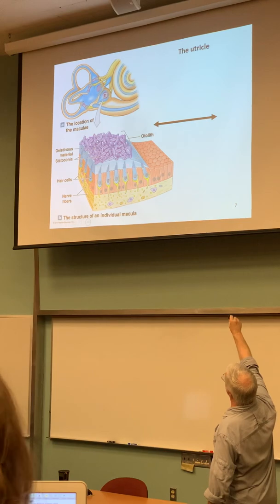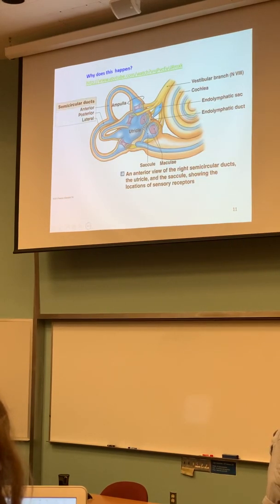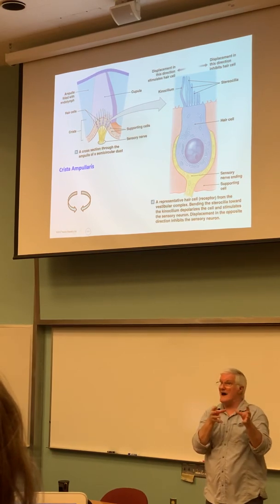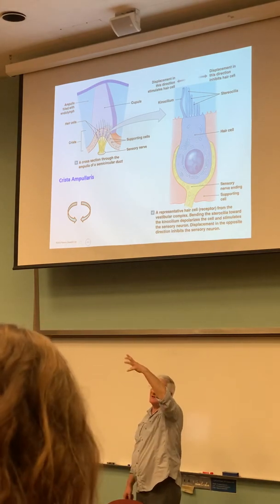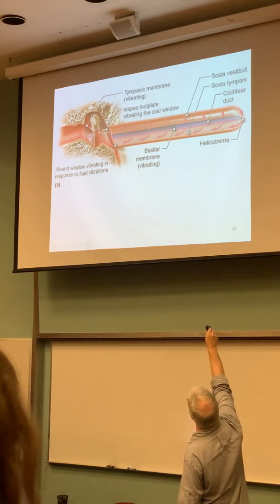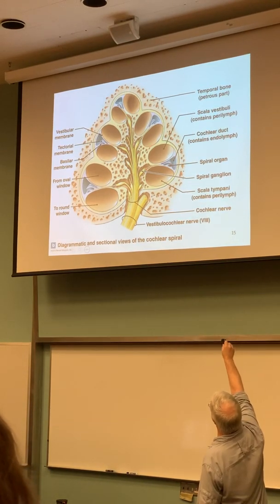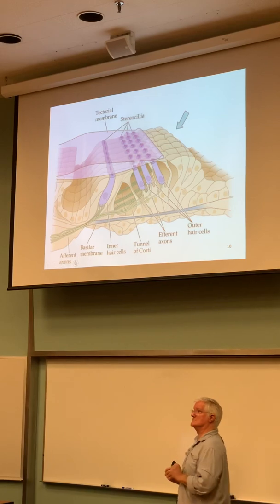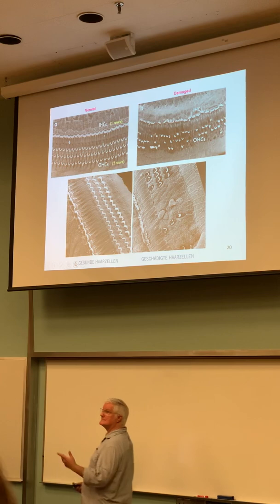Special Senses (Balance and hearing)